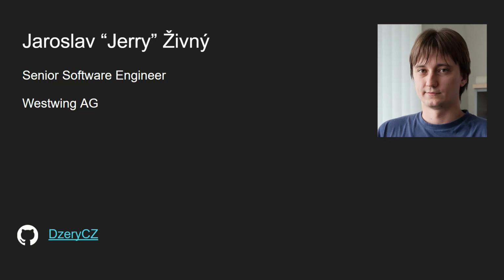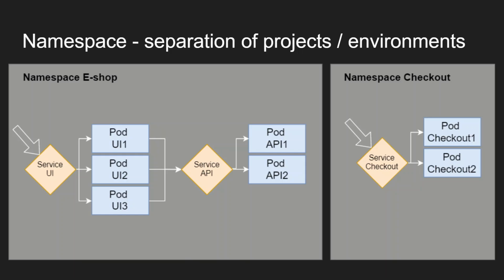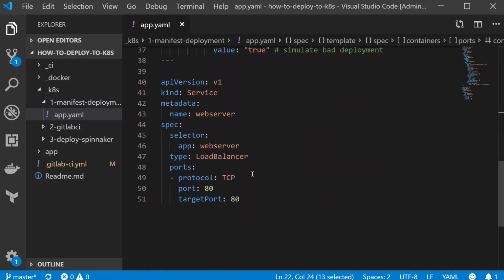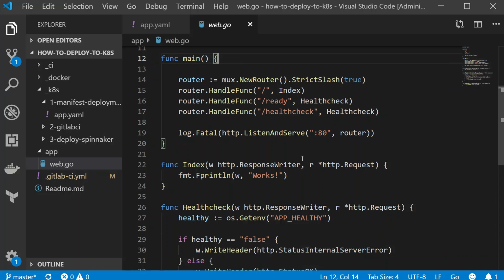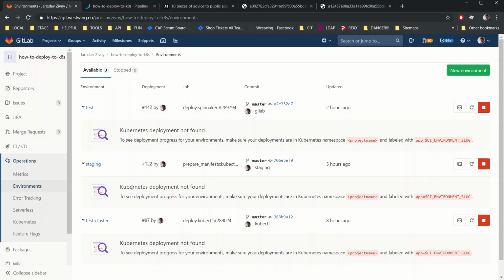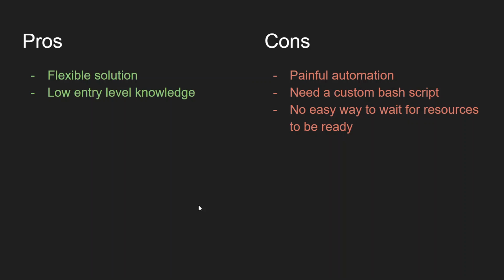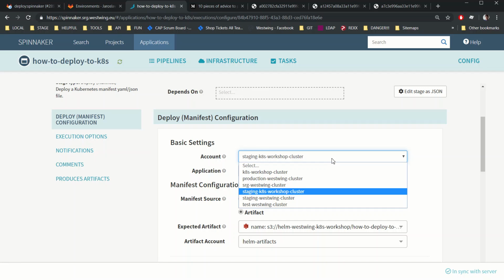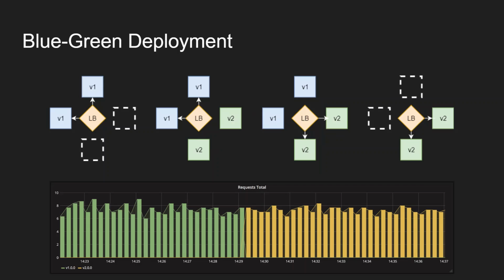How to deploy applications to Kubernetes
Recording form Munich DevOps meetup which was held at Westwing on 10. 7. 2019